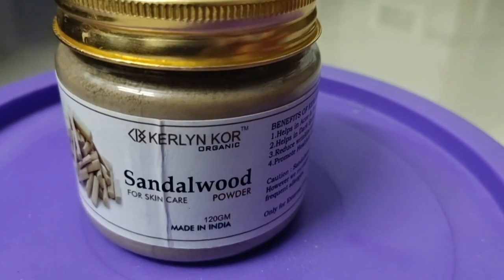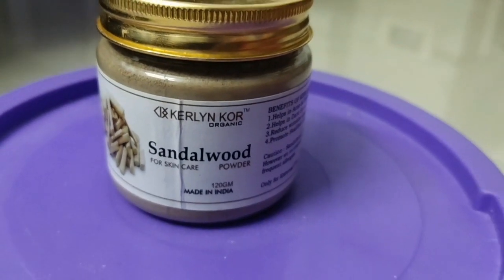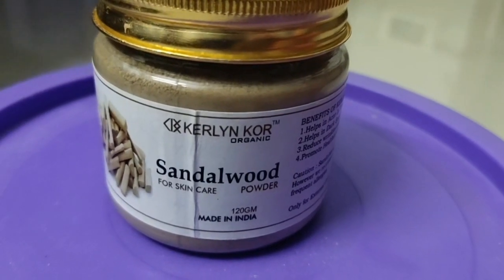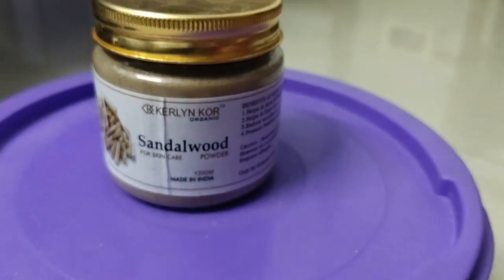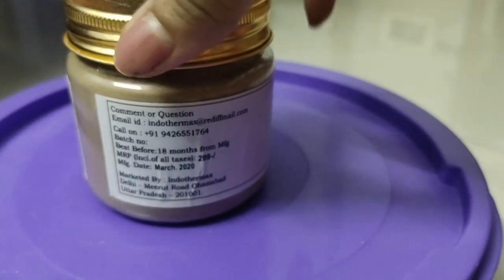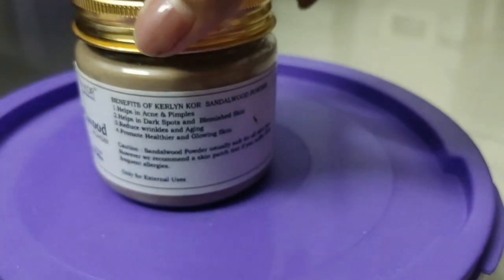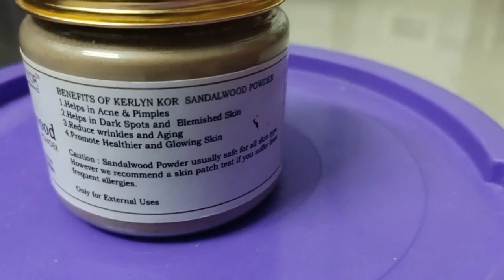Get Clear Spotless Skin in 1 week Easily | Must Watch | For Men & Women | Sayne Arju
Product link -
Kerlyn Kor Organic Sandalwood Powder for Face Pack - 120 gm

Follow me on roposso - @sayne